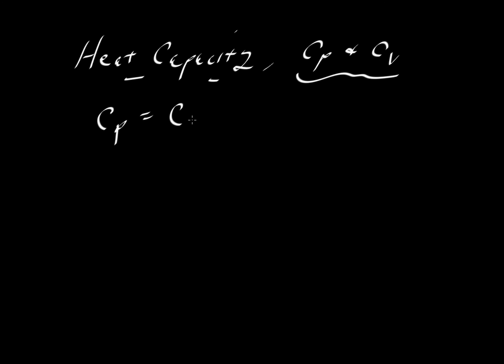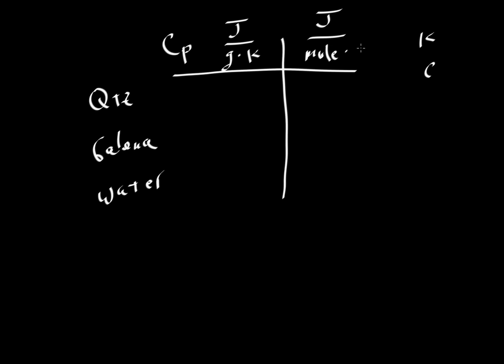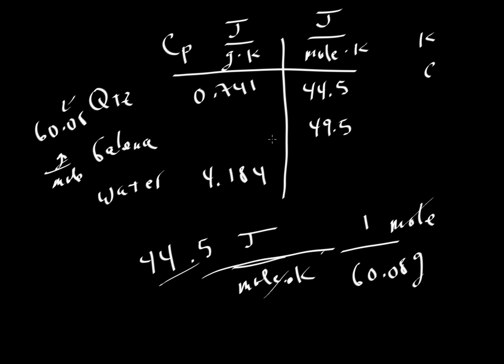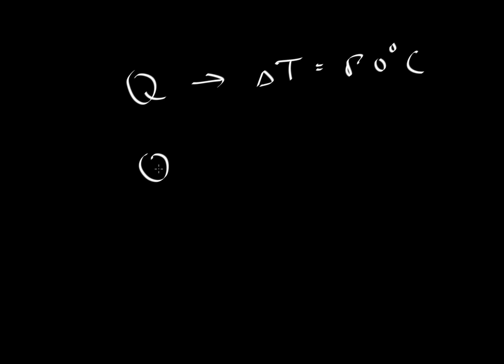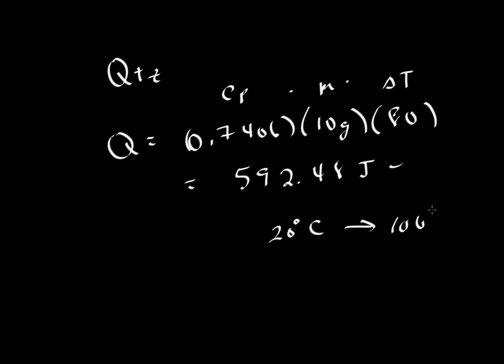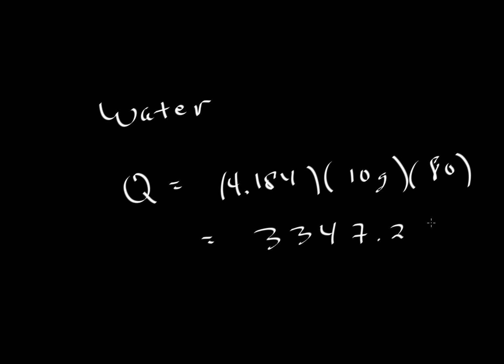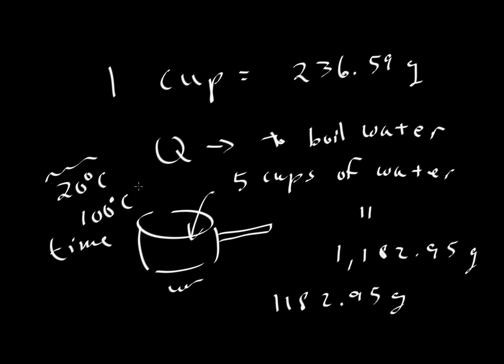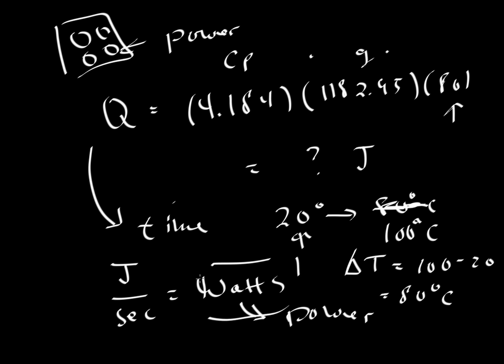Heat capacity Part II: examples of simple calculations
Shows how to use reported values of heat capacity to determine the energy needed to increase the temperature of a substance a given amount. Uses quartz, galena and water as examples (by Keith Putirka)